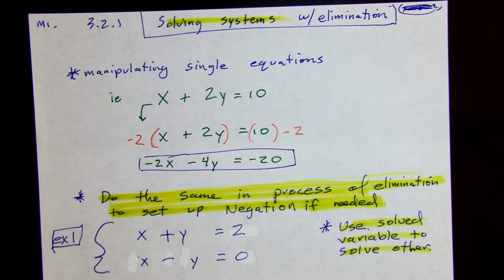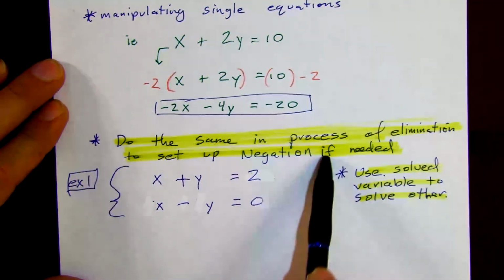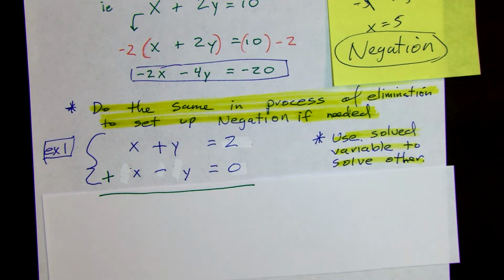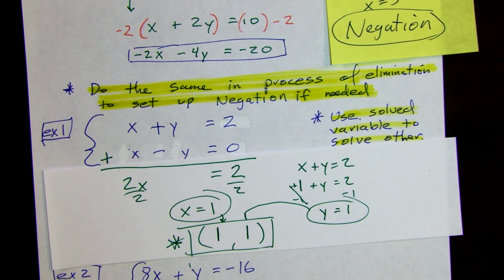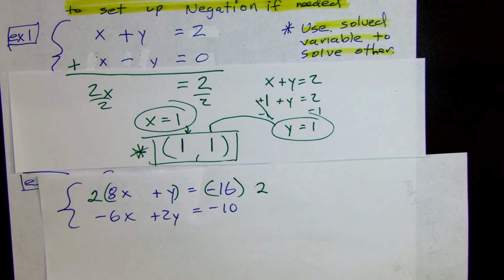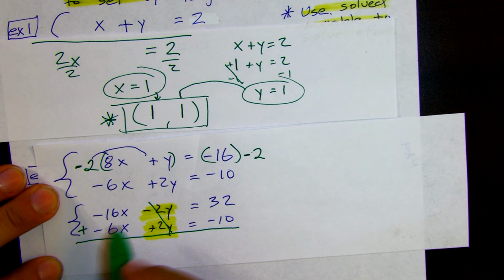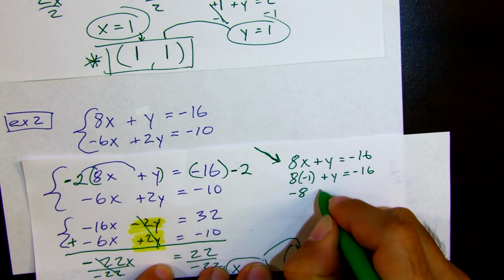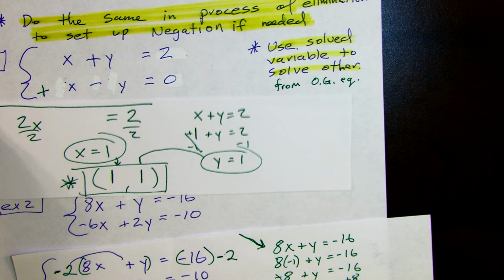M1 Lesson 3.2.1 pt1 Elimination